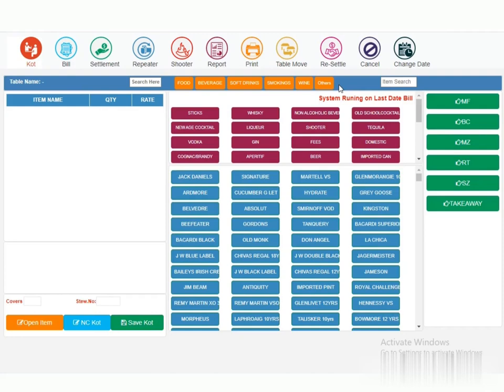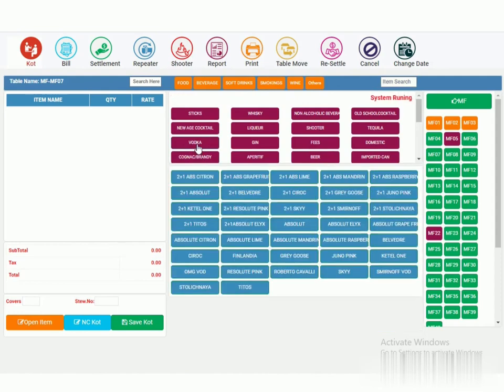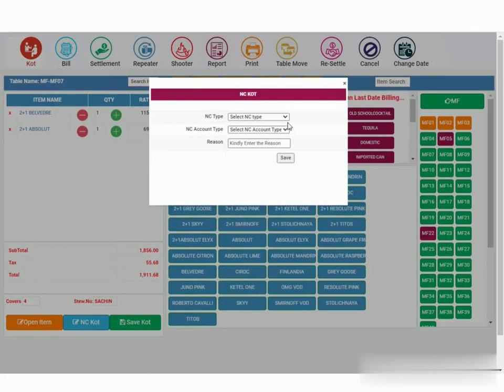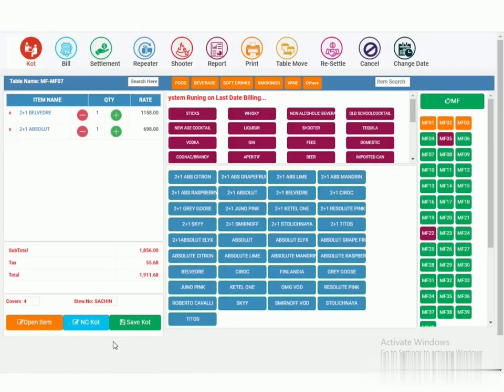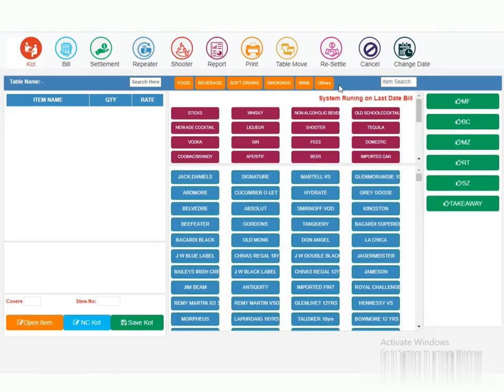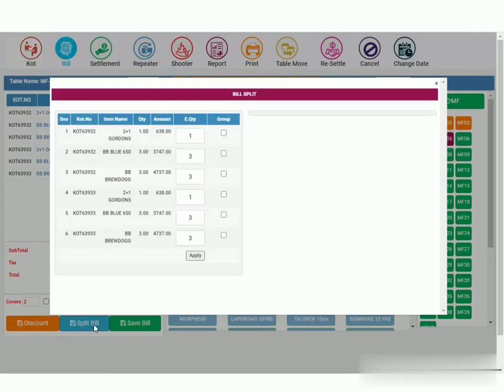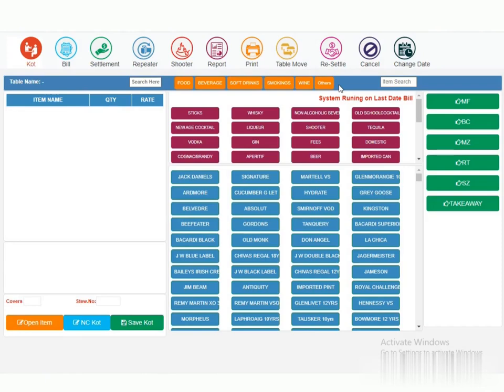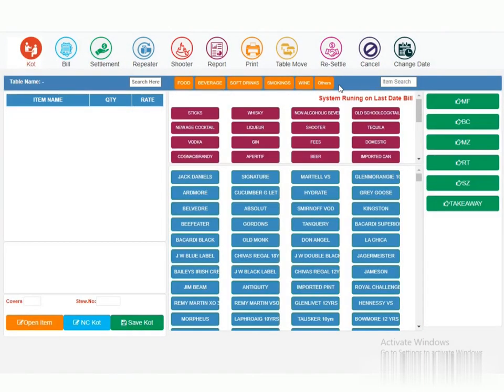Microgenn POS bar NC KOT entry, bill raising, split bill & discount entry -Tutorial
This tutorial will help you  how to enter  POS bar   NC KOT entry, bill raising, split bill & discount entry